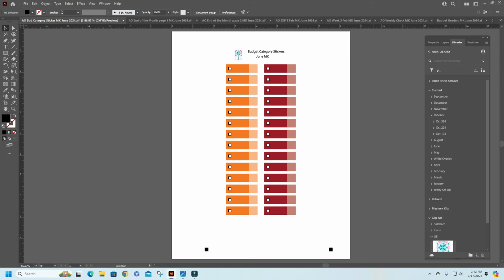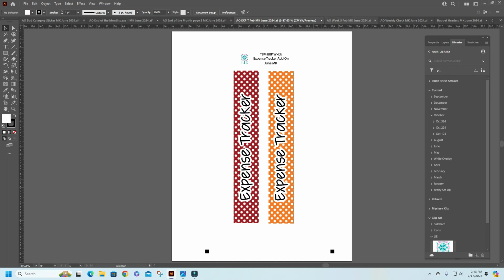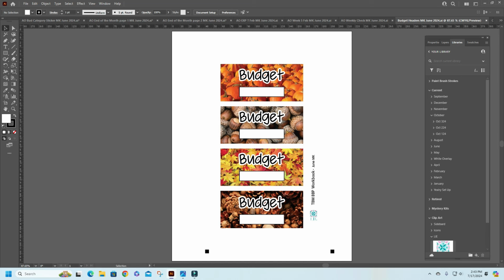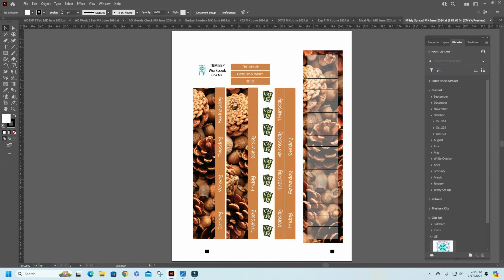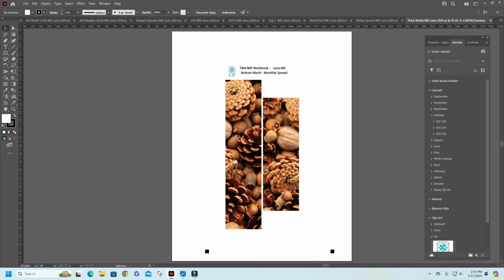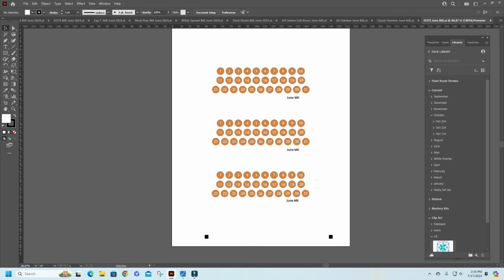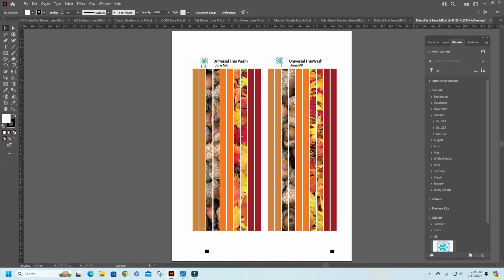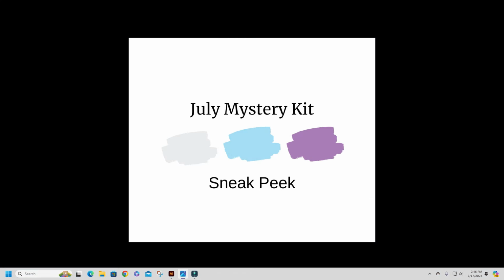June Mystery Kit Reveal / July Sneak Peek / TBM BBP Workbook / Universal Kit / 7x9 Erin Condren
AMAZON FAVORITES